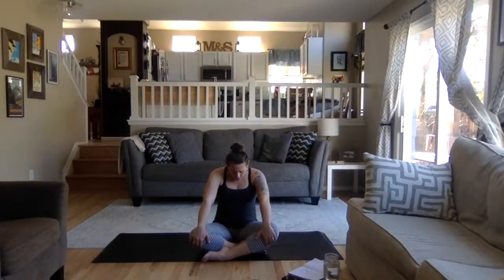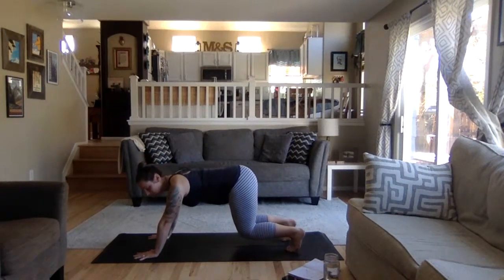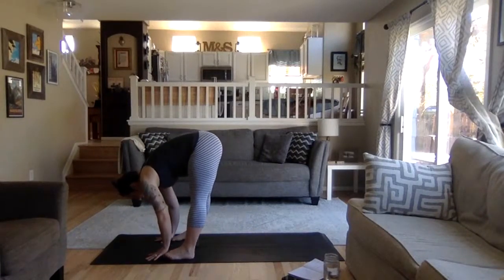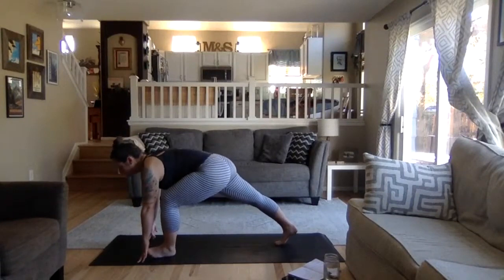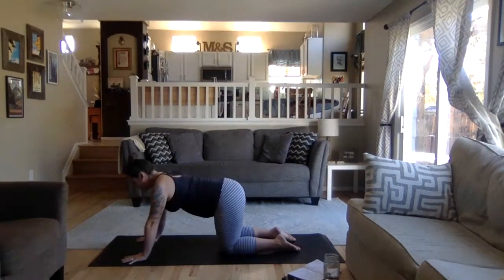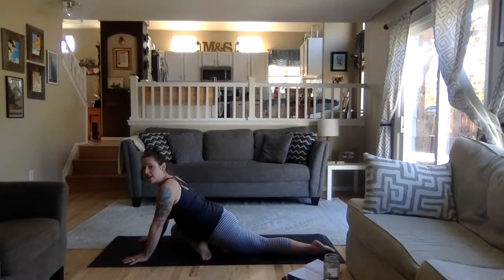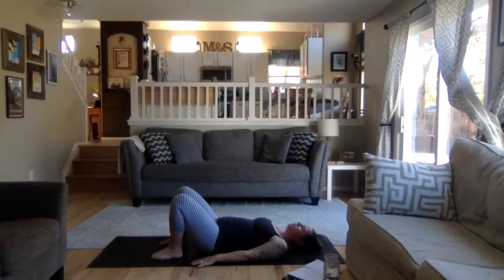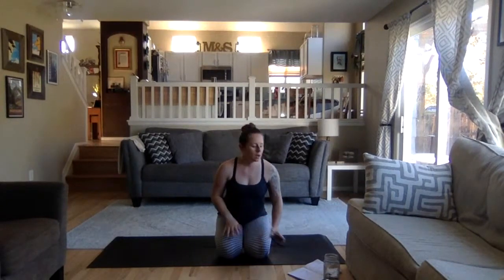Standing Twists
We find a focus on solidifying our base to maximize standing twists.